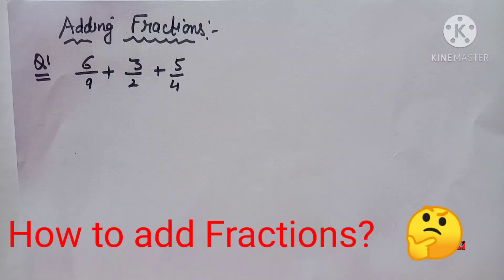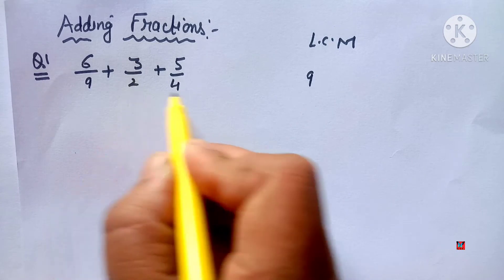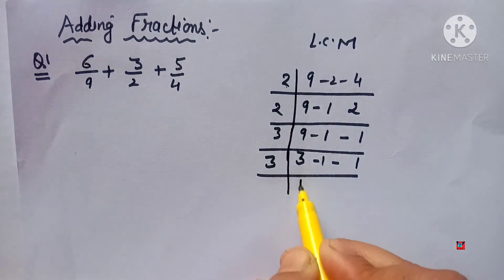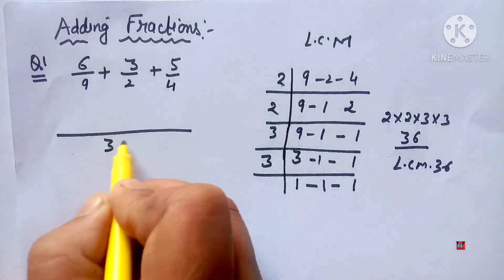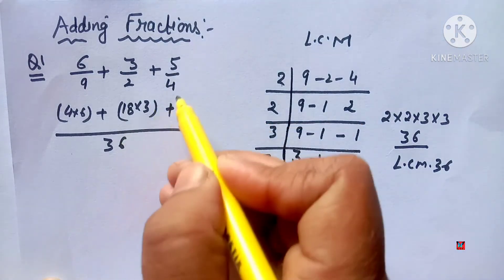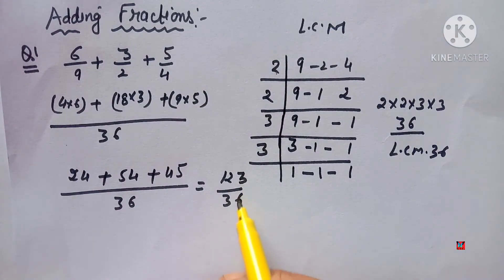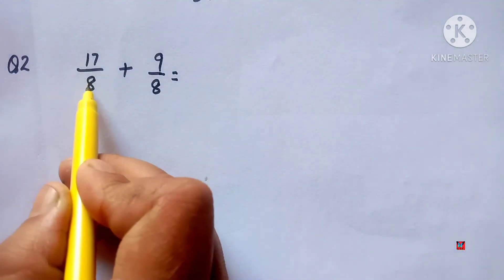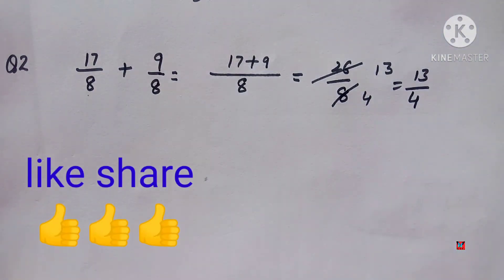math class 6th,7th,8th/ adding fractions /fractions/NCERT/CBSE/ICSE/ concepts/formulas/